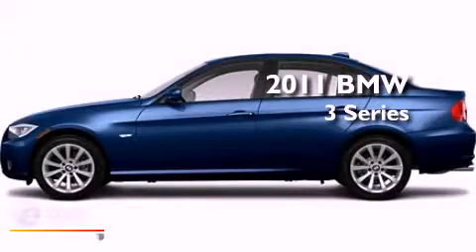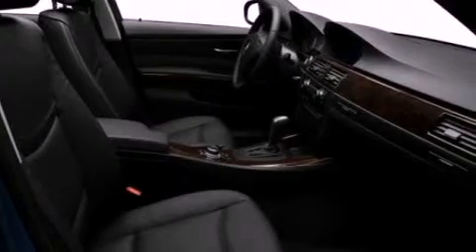2011 BMW 3 Series Merryville IN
We've been honored to serve the Schererville IN area , we promise that your experience at our dealership will exceed your expectations !

 Year : 2011
 Make : BMW
 Model : 3 Series
 Engine : 3.0L I6

 Exterior : Teal

 Interior : Black
 Stock : 11745

 1400 U.S. Highway 41

 Used 2011 BMW Schererville IN